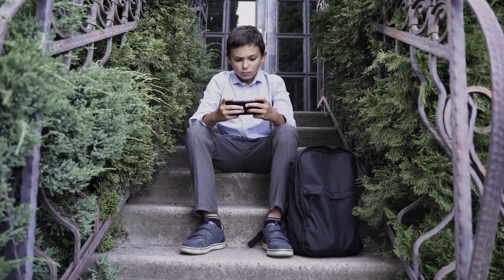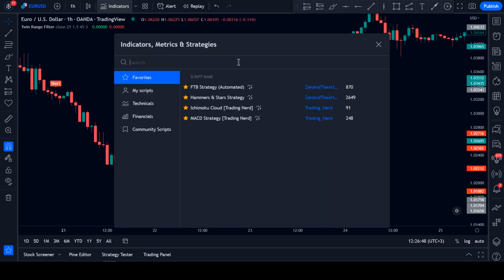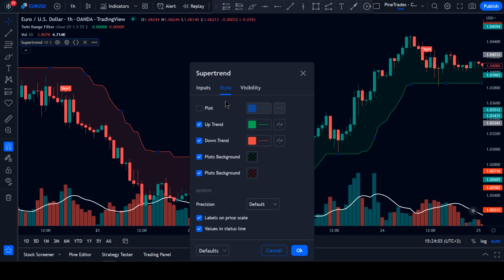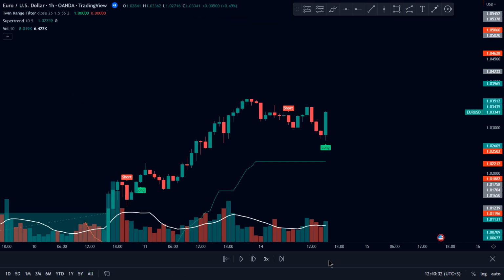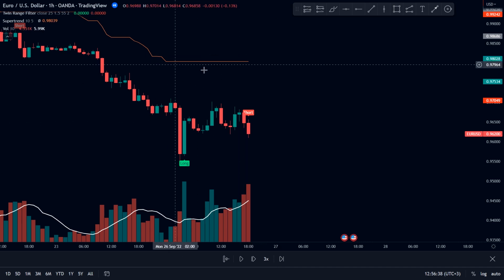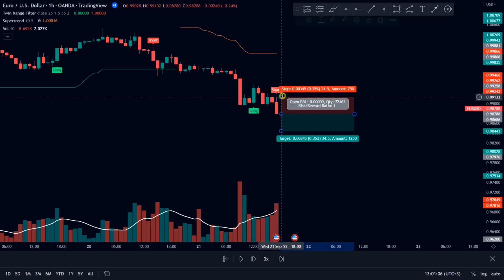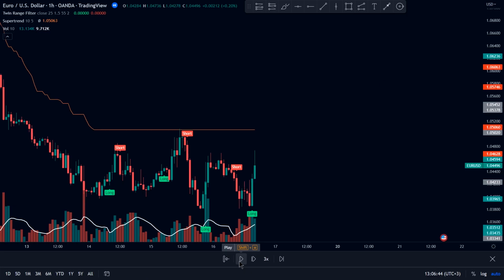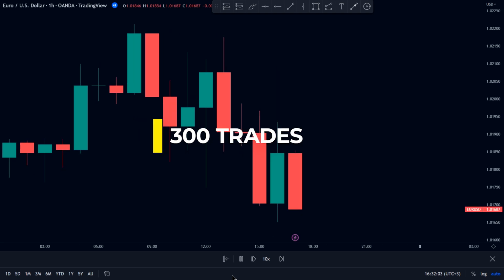Most Accurate Buy Sell Tradingview Indicator for 2023 (Tested 150 Times!)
- I Recently Found The Most Accurate Buy Sell Tradingview Indicator. I also created a scalping strategy out of it and backtested it 150 times using an RR of 1:1.5.

The indicator under discussion in this video is called Twin Range Filter and it's, in my opinion, the best buy-sell indicator out there. This best buy-sell tradingview indicator is very easy to use. When it prints a "Long" signal, you buy, when it prints a "Short" signal, you sell. But of course, you can't use it as blindly as just buying and selling whenever it says so, that's why in the video, I developed a strategy, completely from scratch, based on this indicator. This best buy-sell strategy has a very good win rate as well as profit factor.